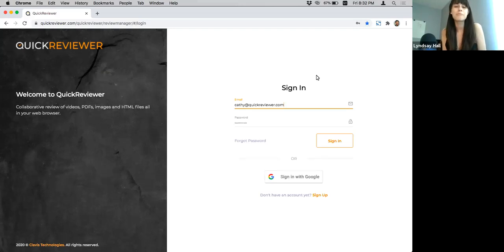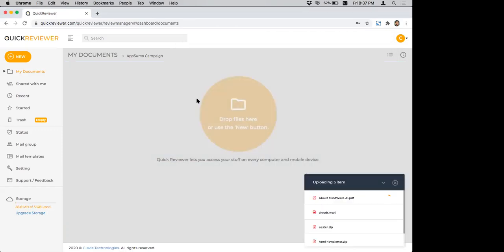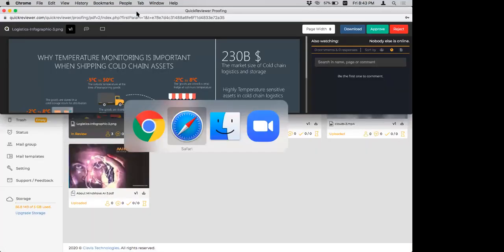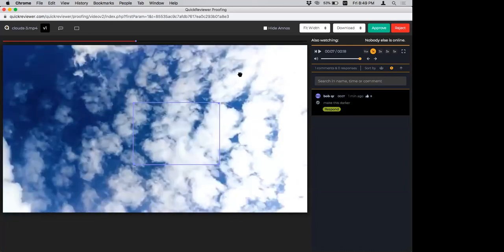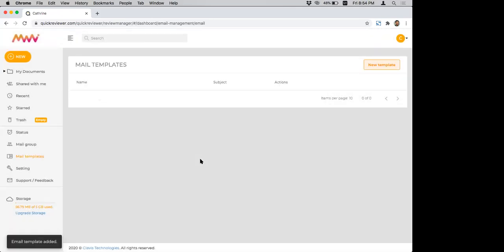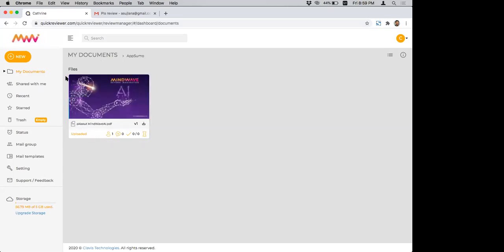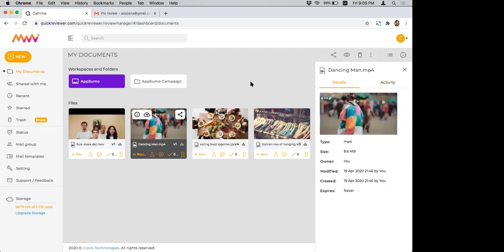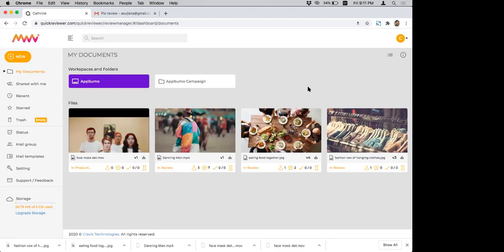Better creative collaboration & faster approval for videos, PDFs, HTML, & images with QuickReviewer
QuickReviewer is an online proofing software that enables creative teams to get faster reviews and approvals on videos, PDFs, HTML, and images.

On this webinar, we sit down with the team from QuickReviewer to show you how you can share files, add comments, and approve or reject feedback on videos, HTML, PDFs, and images directly from your web browser. Compare versions and revisions side by side to ensure all requested changes are made. It's a great alternative to PageProof, ReviewStudio, and Ziflow!